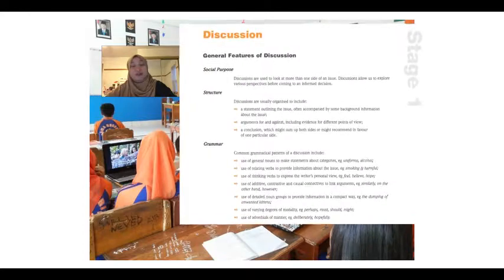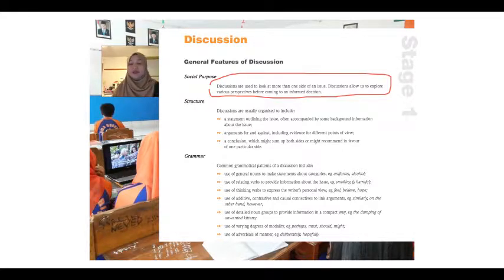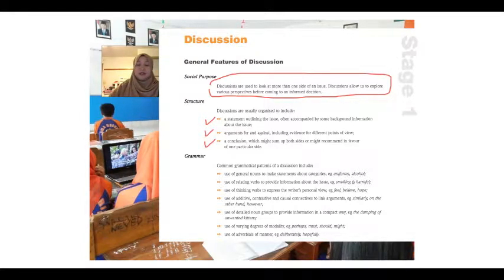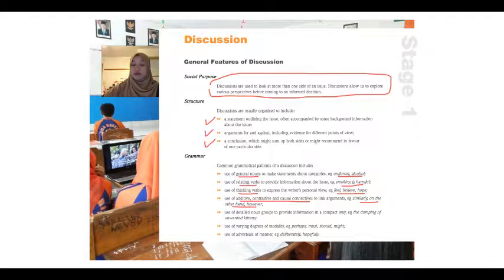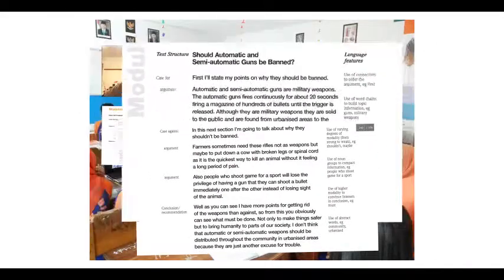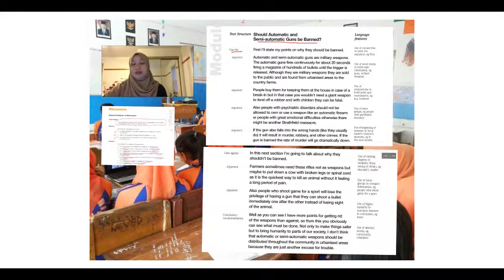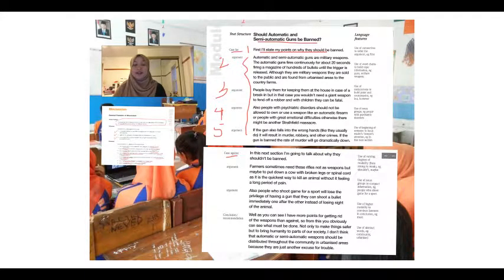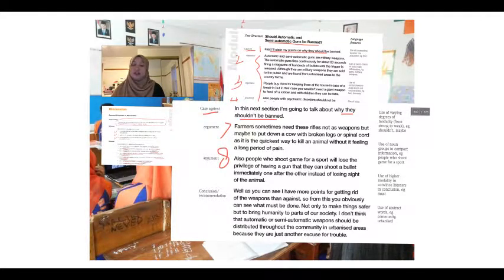DISCUSSION Text type - Satrih